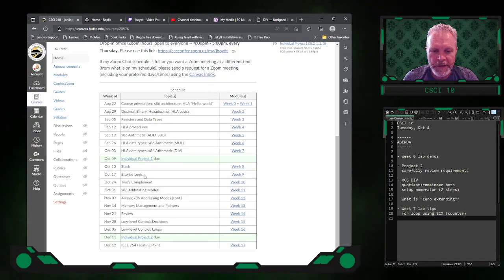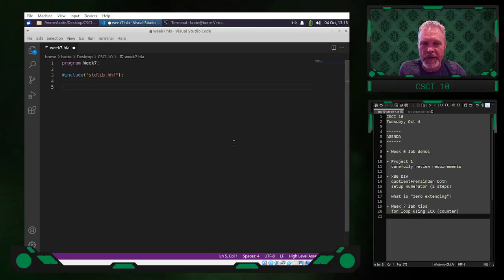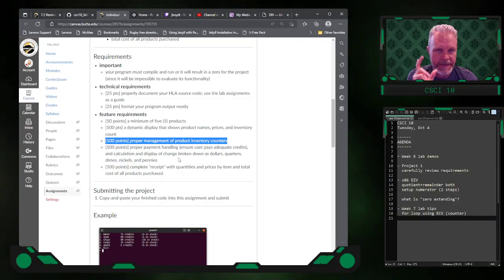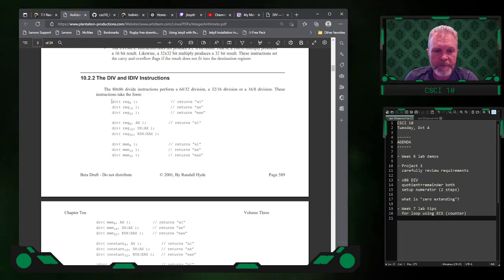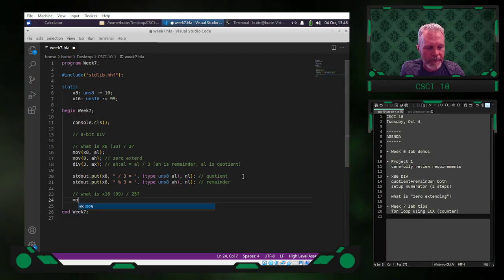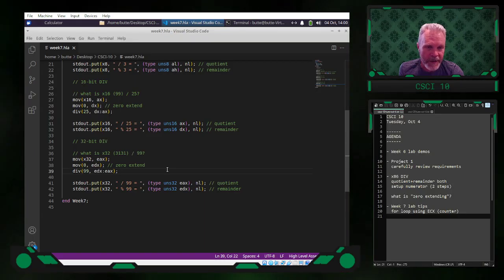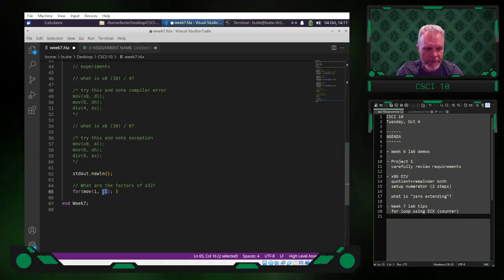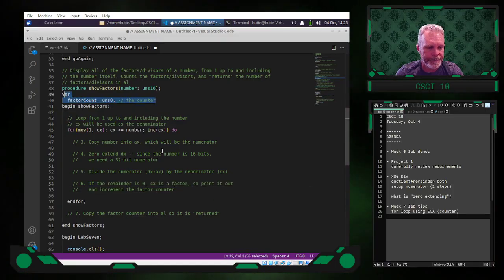CSCI 10 -- Tues, Oct 4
Week 6 demos; Project 1 tips; x86 div; Week 7 lab tips -- Watch live